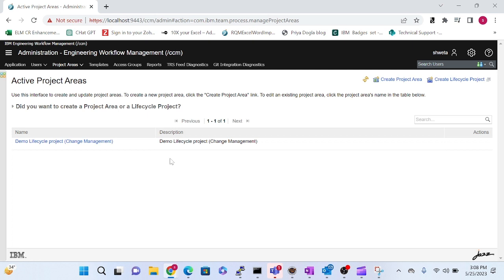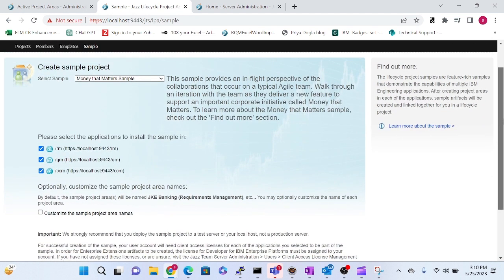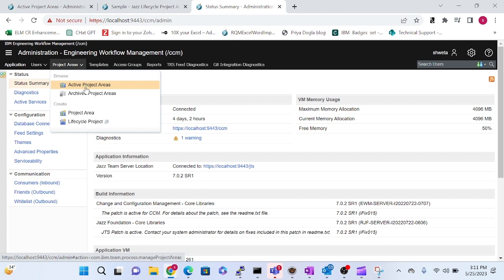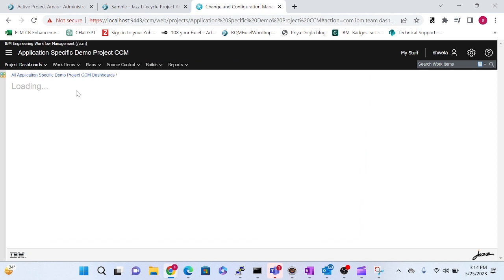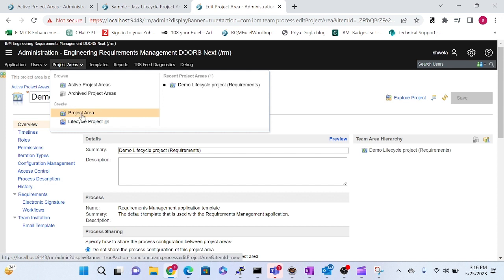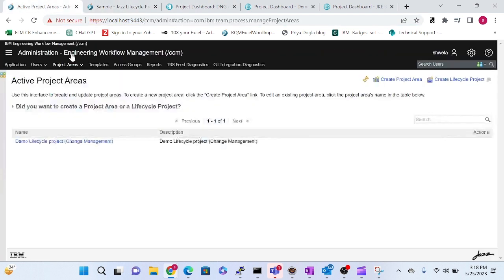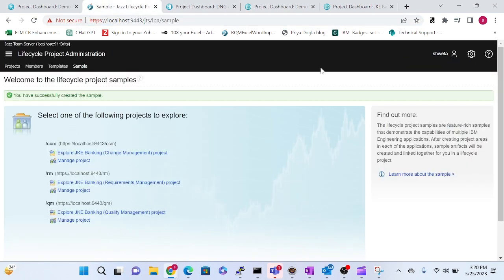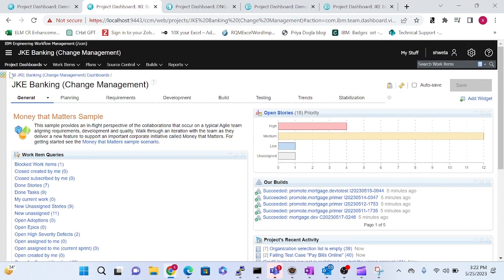How to create the CCM, DNG, RQM Project areas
How to create the Application Specific Project area